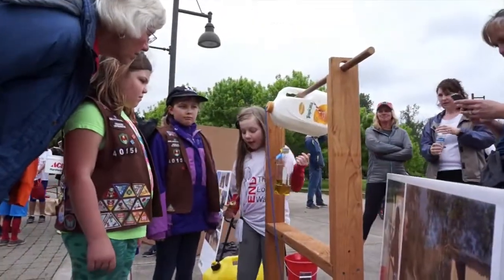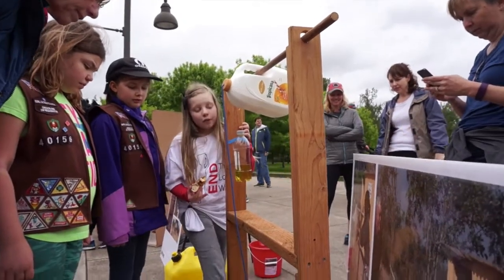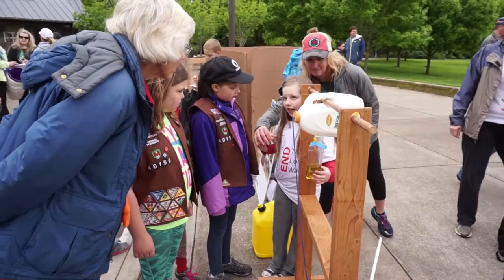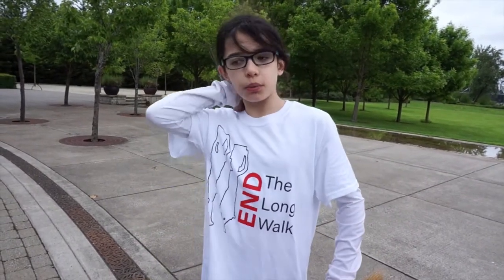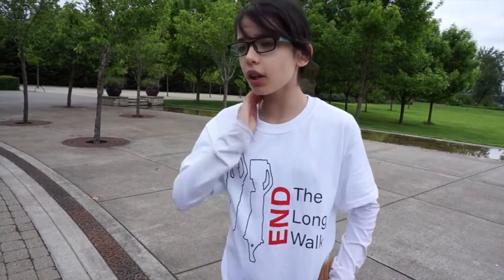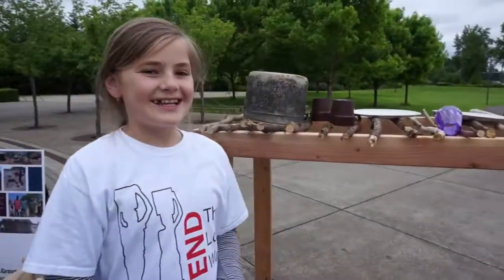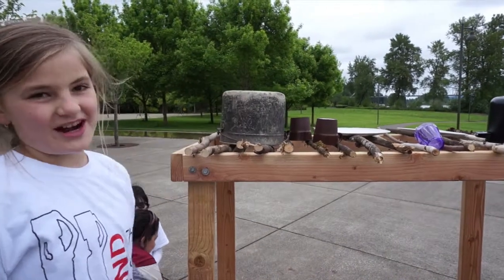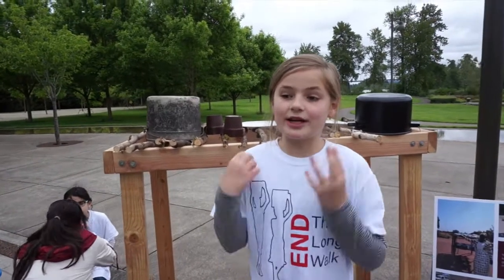W4W9 WASH Stations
There are some basic Sanitation & Hygiene practices which must be established before World Vision brings clean water to a community. Horizon Christian School 4th graders presented this information at WaterAfrica's Walk4Water9 in downtown Lake Oswego, April 2016.